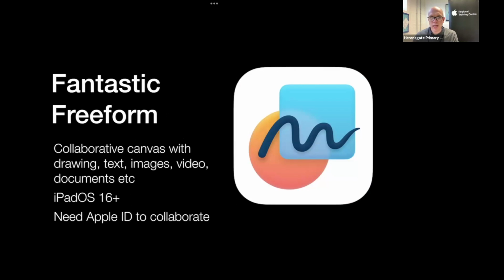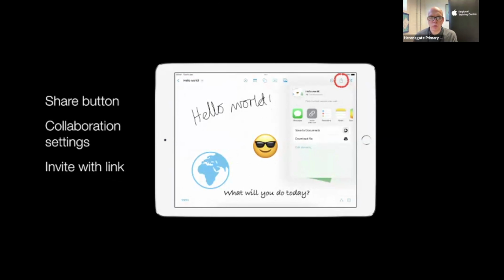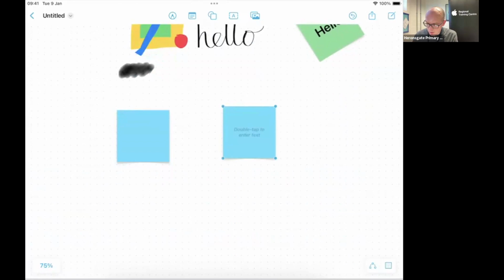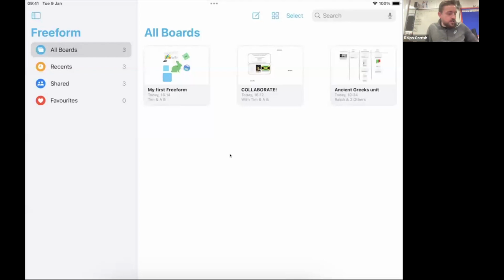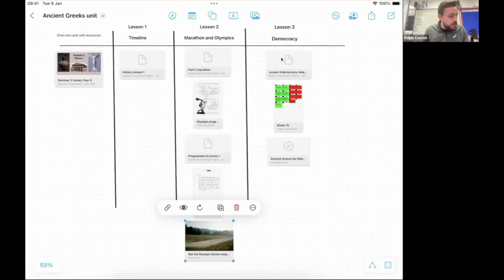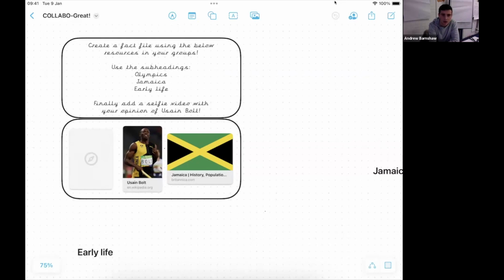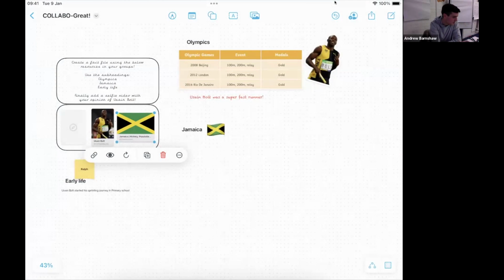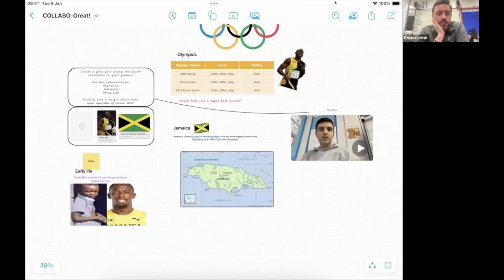Fantastic Freeform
In this webinar we take a look at Apple’s new collaborative and brainstorming app – Freeform – and how it can open up all sorts of creative learning opportunities.

The webinar is be hosted by Tim Lings (Apple Distinguished Educator), Ralph Corrish (Apple Teacher) and Andrew Barnshaw (Apple Teacher).